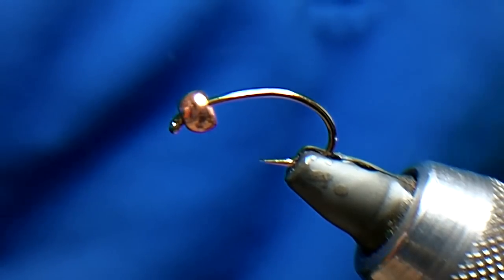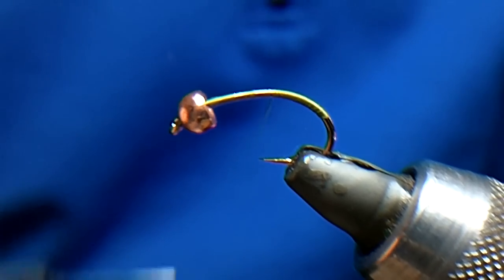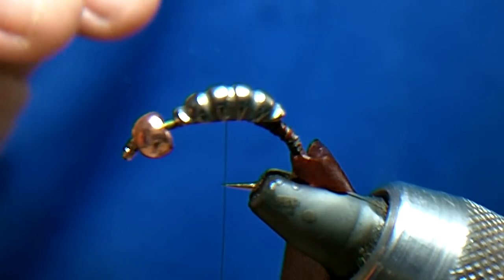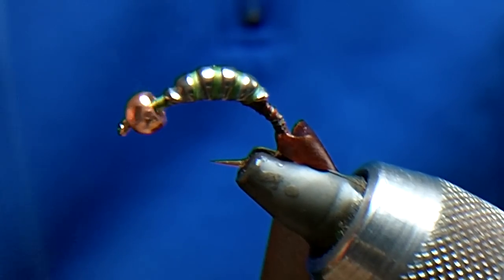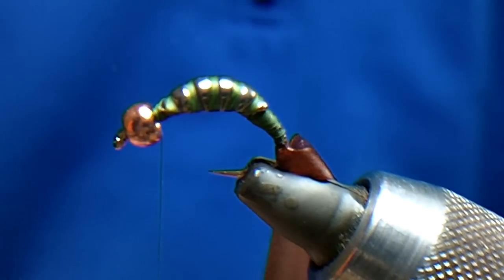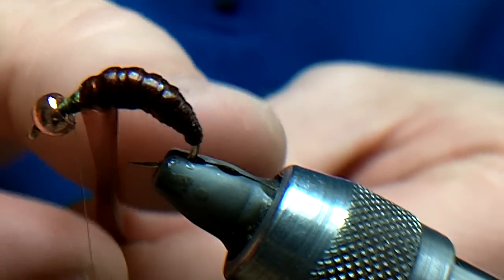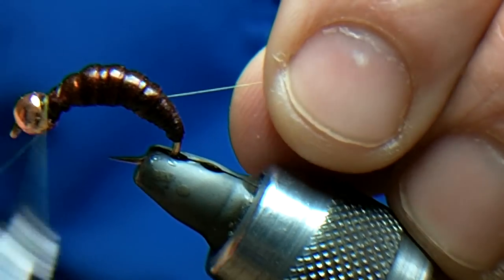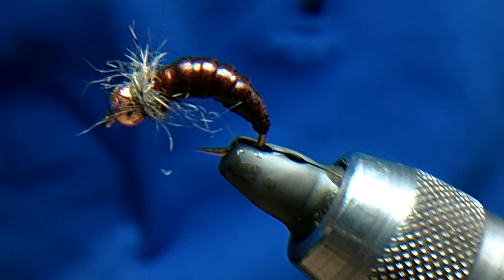CaddisBomb.MOV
Caddis Bomb (Controller that Catches)

Hook: - B110 Kamasan Barb Flattened Size 12-8
Bead: - 4mm Copper or Gold Tungsten Bead
Shellback: - Tungsten Bidoz Back Large
Thread: - Olive
Body Cover: - Olive or Brown Body Wrap veniards or nay kind of stretchy Shellback
Thorax: - Fox Squirrel

Great fly heavy and great sinking profile, gets your nymphs down to the fish fast, surprisingly easy to cast also. Caught a lot of fish on these make sure you have them in all sizes for different depths and speeds of water.